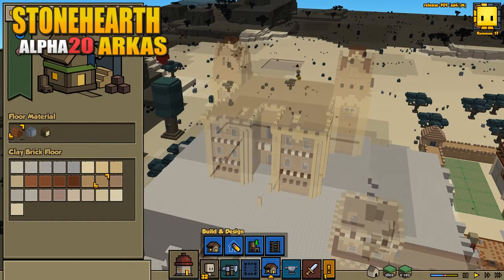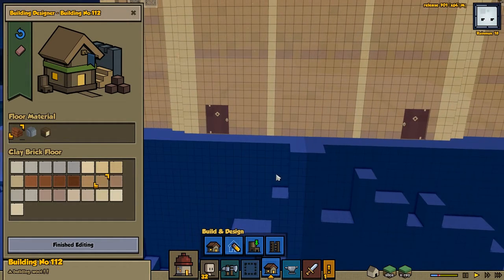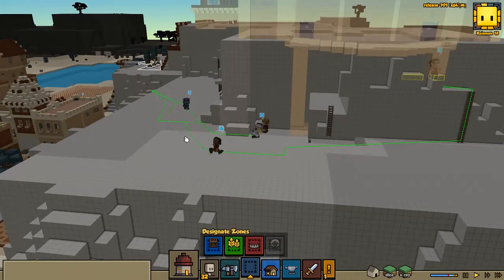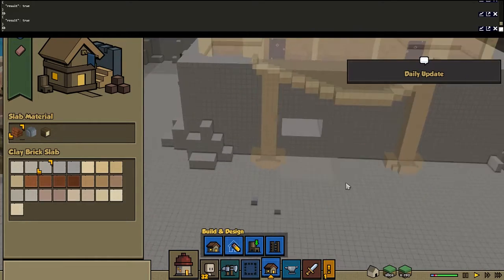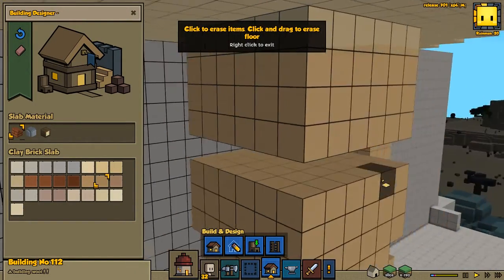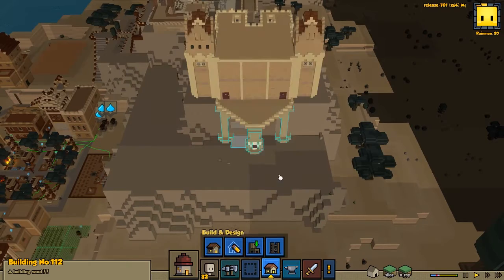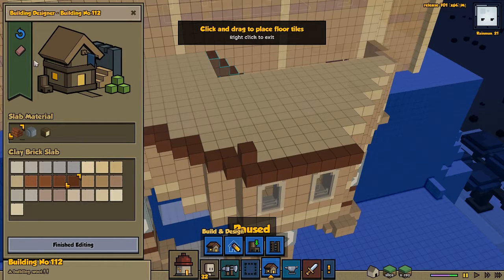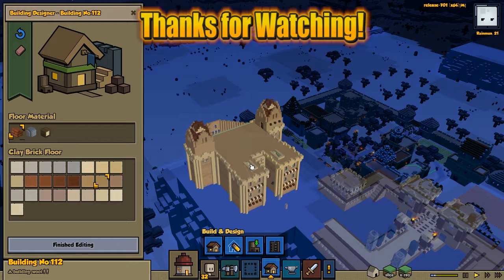StoneHearth Gameplay | Alpha 20 | Arkas - Castle Backside - Ep 32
The Arkas Castle in Stonehearth Alpha 20 is almost done and today we Design the Backside of the Castle with Beautiful Columns to support the Heavy Weight of the Castle Hanging over the Edge

Stonehearth is still in Early Access and currently in Alpha 19 which  expanded the Rayyas Children Faction with new Houses, Music and other great stuff.